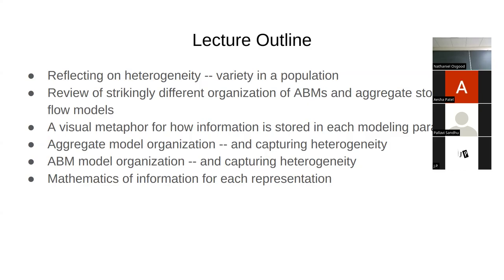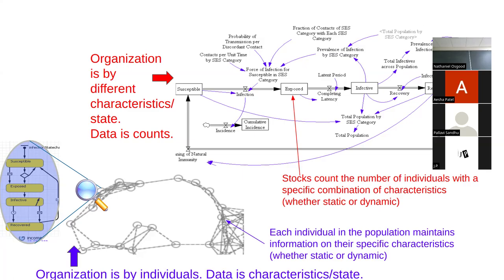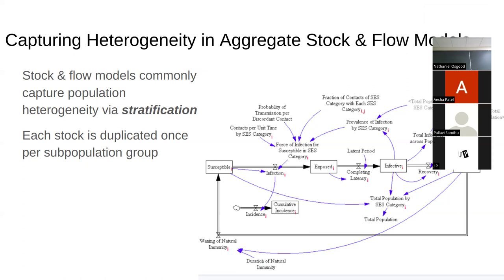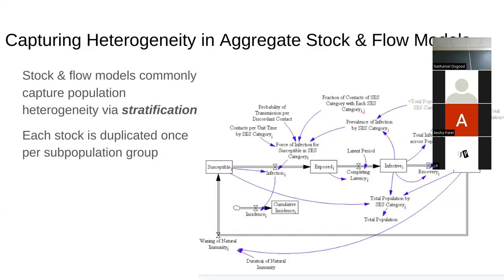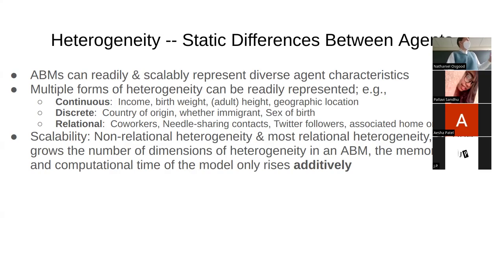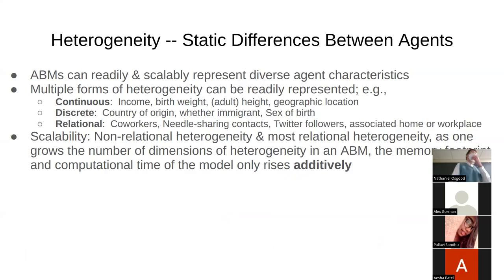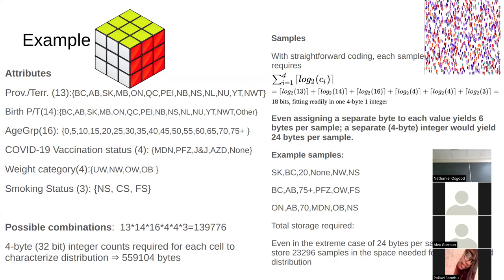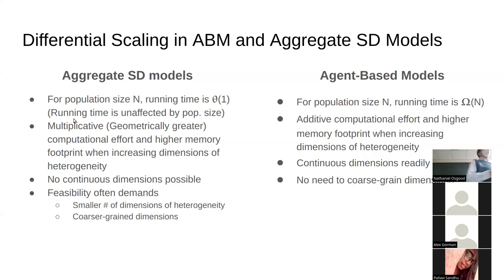CMPT 394/858: Heterogeneity of in ABMs & Aggregrate Stock-Flow Models: Resource Scaling&Process Impl